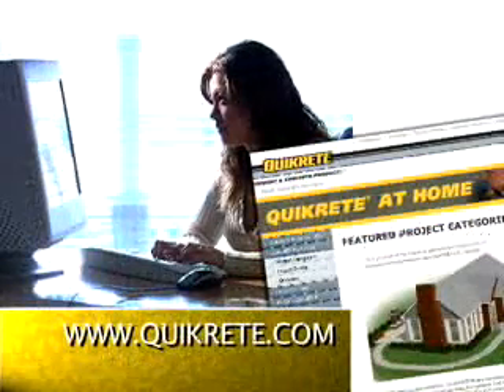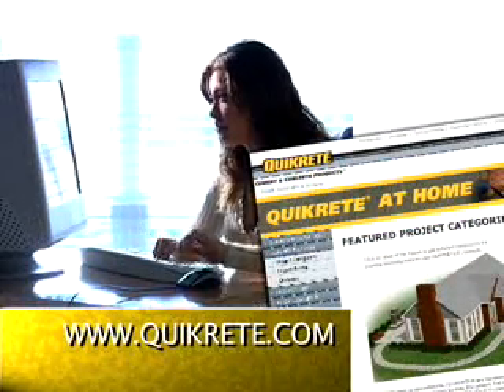QUIKRETE - How-to Lock Pavers in Place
QUIKRETE Home Improvement Expert Brian Brown explains how to lock concrete pavers into place.  With QUIKRETE PowerLoc Jointing sand it only takes a few easy steps! Visit QUIKRETE.com for more information.